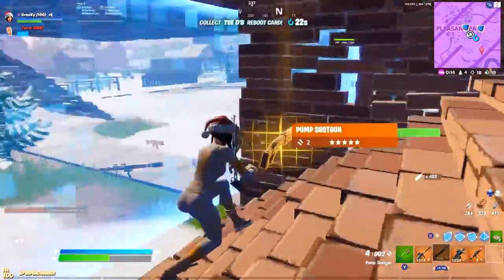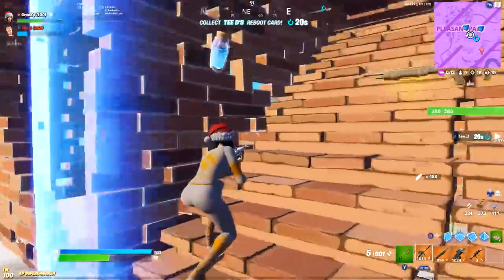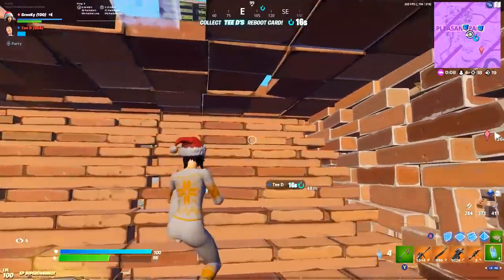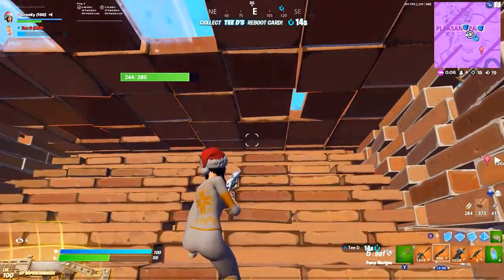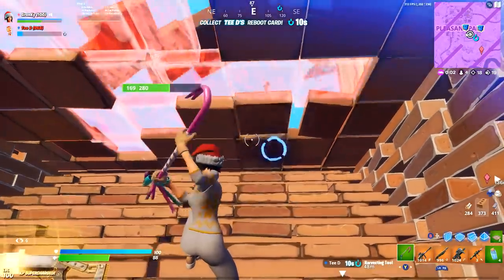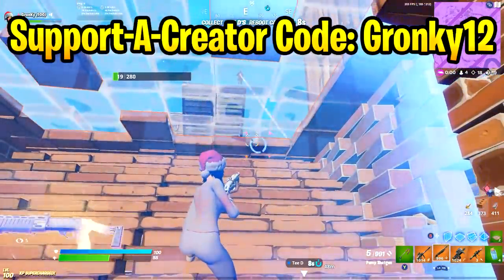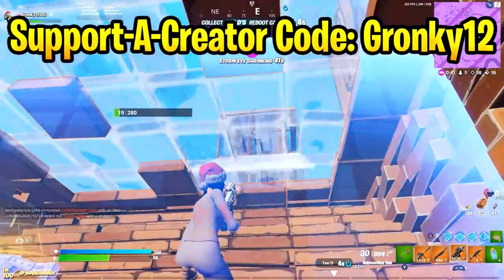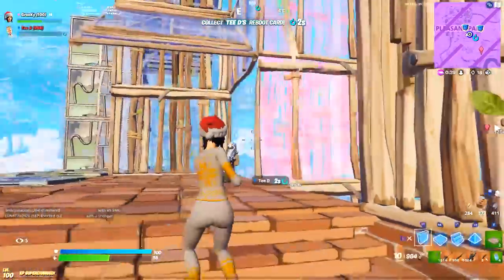How To ABUSE The Strengths Of Controller Fortnite! (Controller Fortnite - PS4 + Xbox)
In this video today we're gonna be going in-depth about controller Fortnite vs. mouse and keyboard Fortnite and more specifically, what controller players can do to give themselves the best chance against mouse and keyboard players. For a long time in Fortnite if you played on console, which probably 90% of controller players do if not more than that, you almost never had to worry about running into mouse and keyboard players. The only instances that would occur is if you were playing with a friend on PC, playing arena mode, or playing some kind of in-game tournament/competitive event. But as I'm sure you're all aware of  by now, that changed a few months ago, and now every game mode in Fortnite is cross platform at all times. So it doesn't matter if you play on ps4, xbox, or controller on PC, you're gonna be running into mouse and keyboard players in every single lobby you play in. Therefore it's important to understand as a controller player what your strengths and your weaknesses are when it comes to facing these players. So, I hope you guys enjoy this video!

Career High Kill Games:
Solos- 29
Duos- 32
Squads- 38